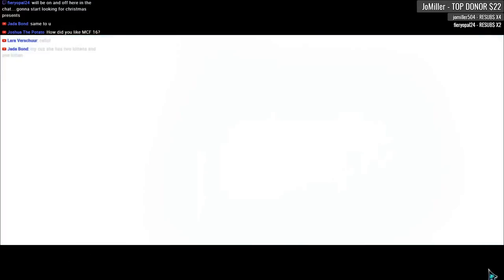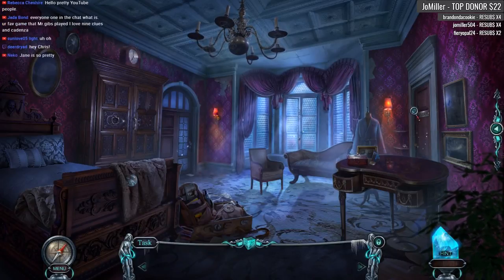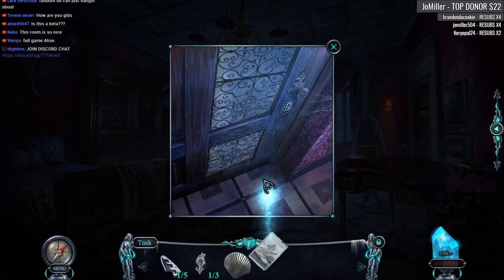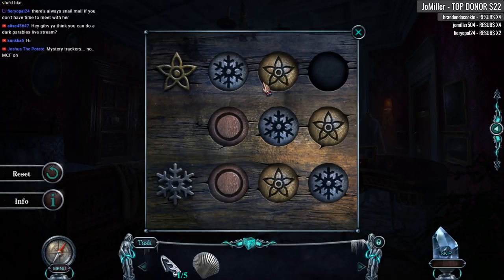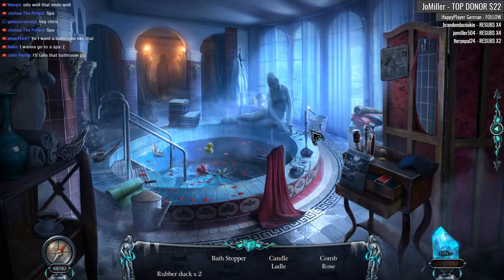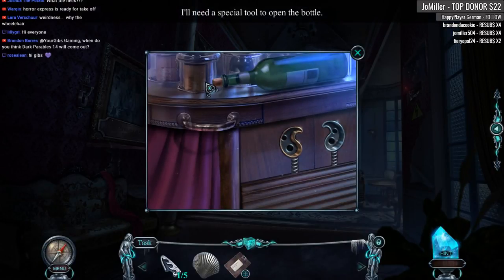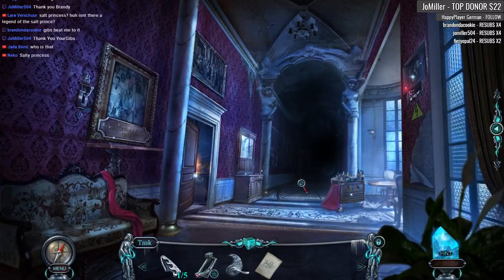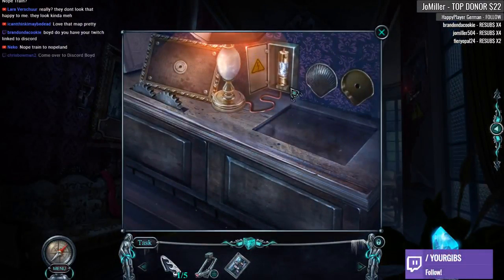Haunted Hotel 16: Lost Dreams [01] Let's Play Walkthrough - OPENING Beta Demo - Part 1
Haunted Hotel XVI: Lost Dreams let's play walkthrough beta demo preview with YourGibs commentary gameplay playthrough